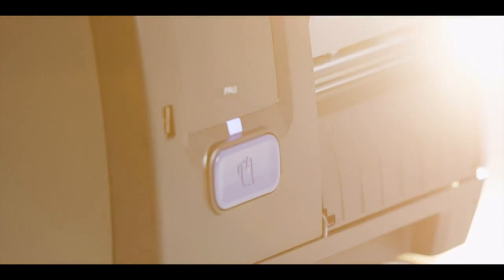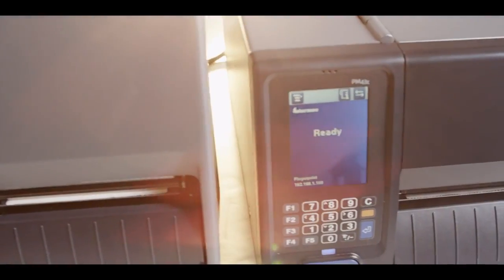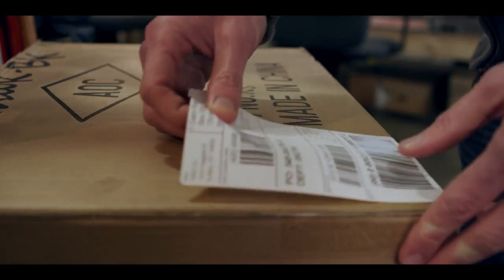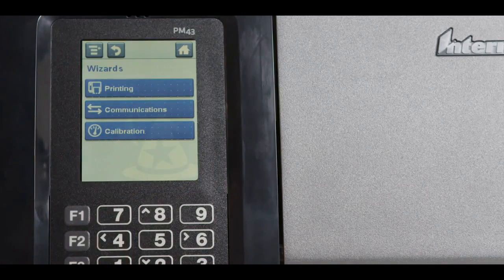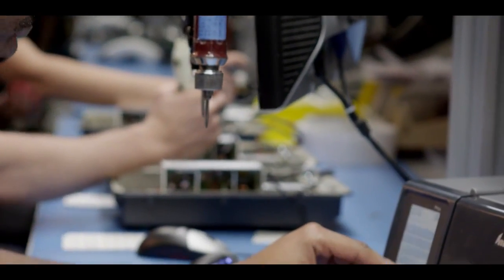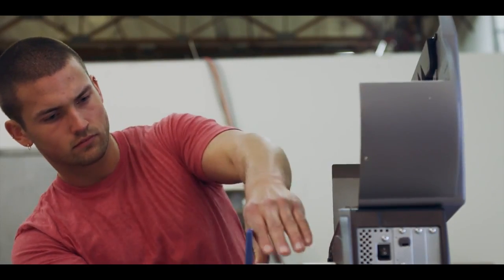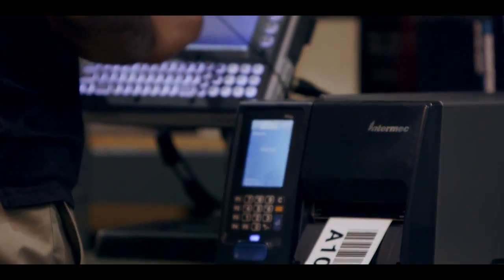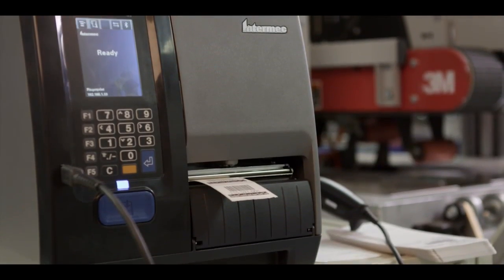PM43 and PM43c Industrial Printers- Ready for Your Environment